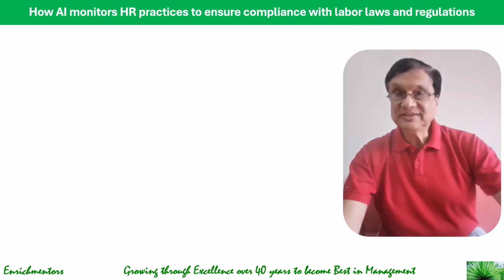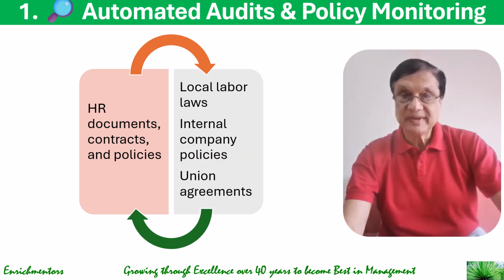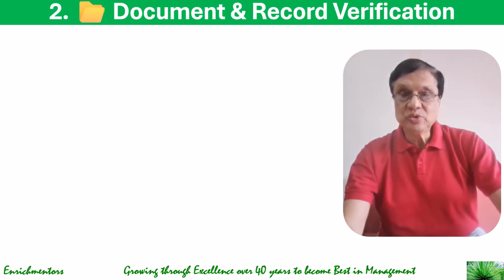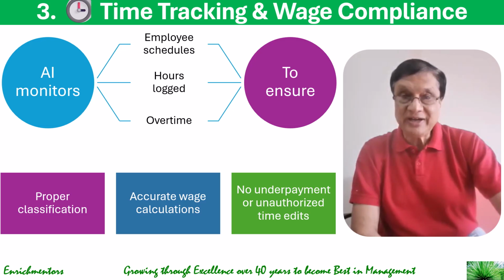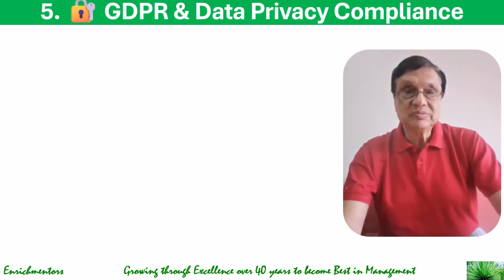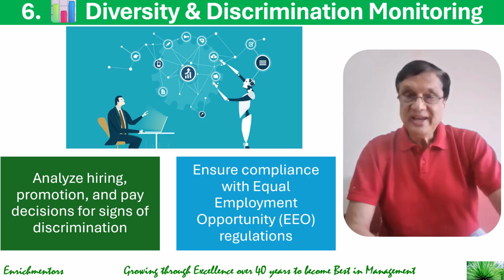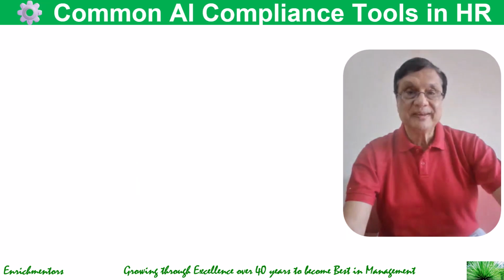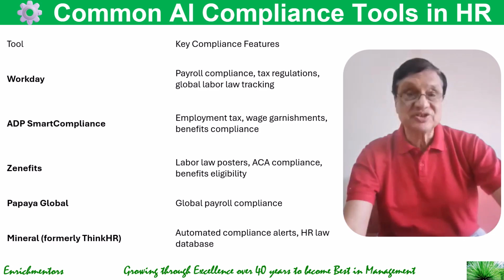AI (Artificial Intelligence) in Human Resource Management (HRM) I Compliance and Risk Management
The purpose of the section is to help you use AI (Artificial Intelligence) for Compliance and Risk Management

Policy Monitoring
How AI monitors HR practices to ensure compliance with labor laws and regulations

If you like this video, please see more using the following link